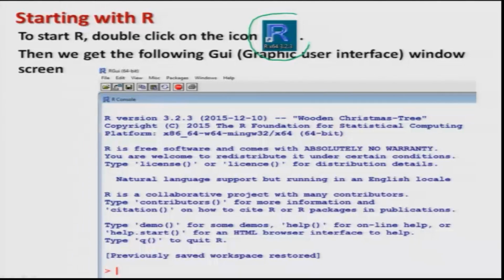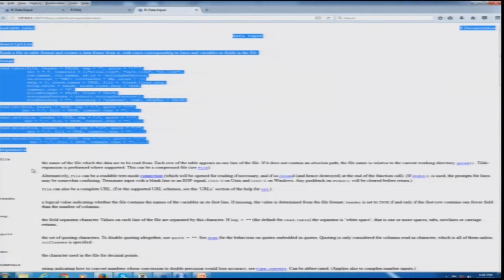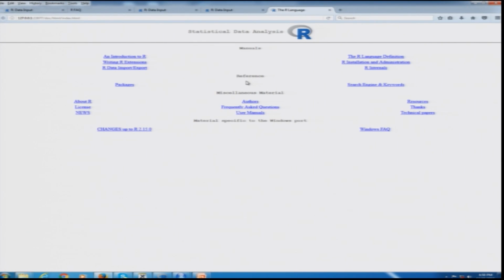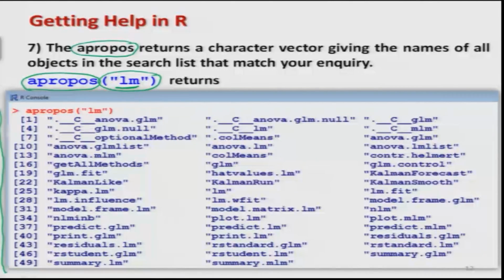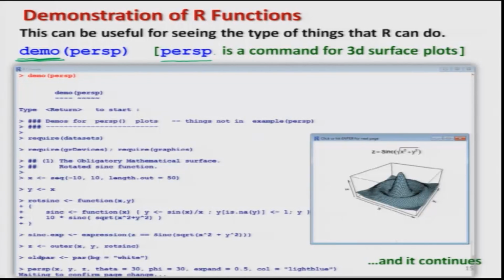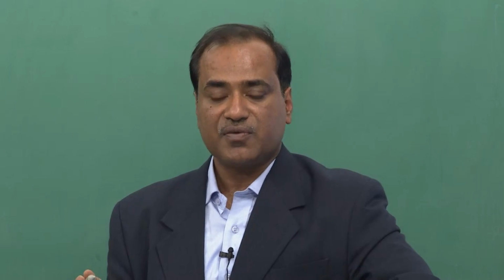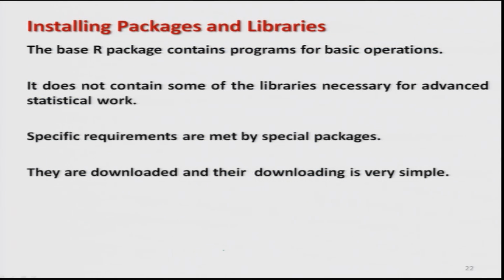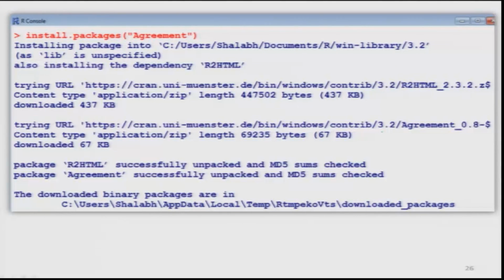Introduction _Help_ Demo examples_ packages_ libraries